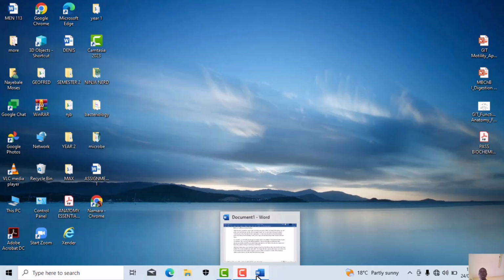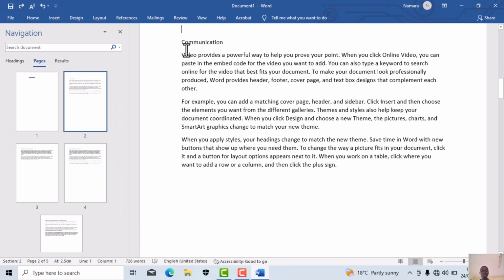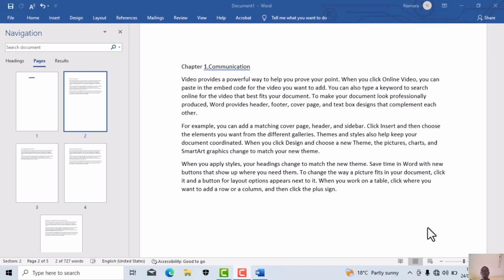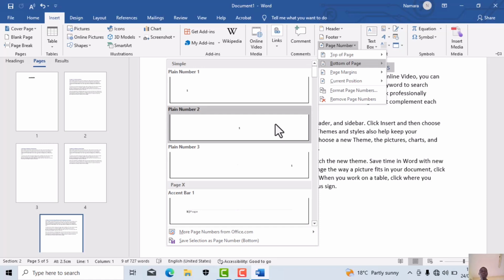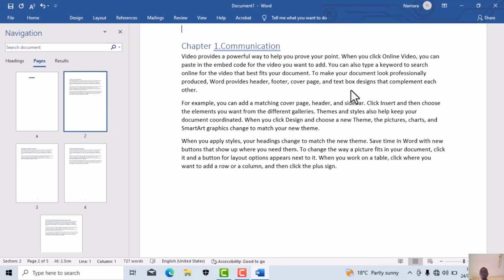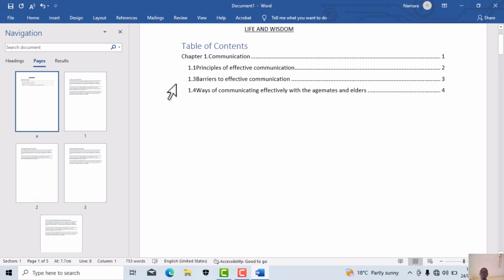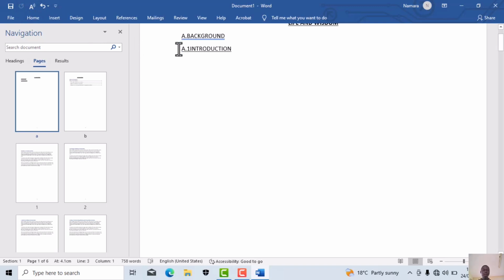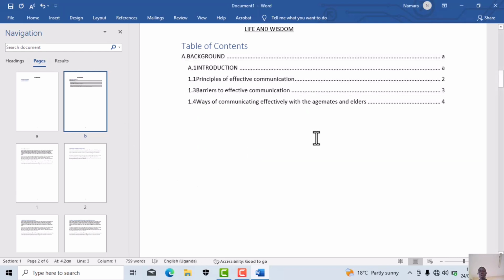How to make a table of contents easily in Microsoft word application application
Wisdom a basic entity not an option